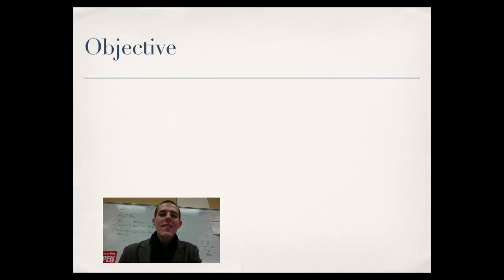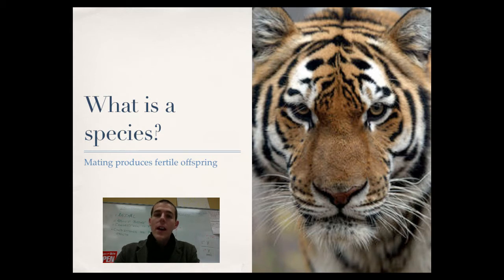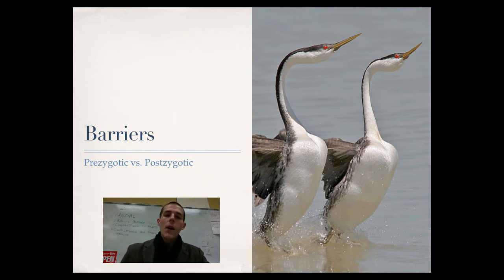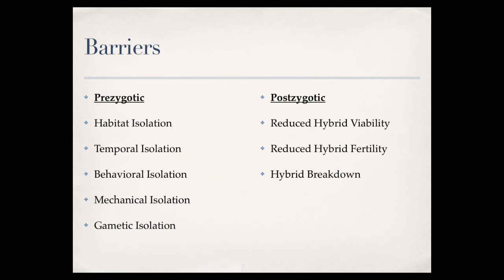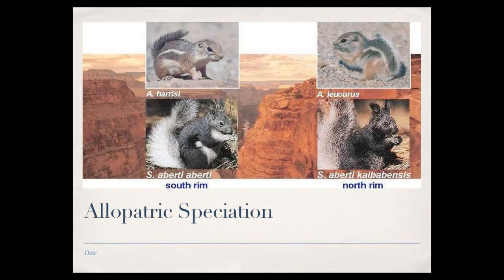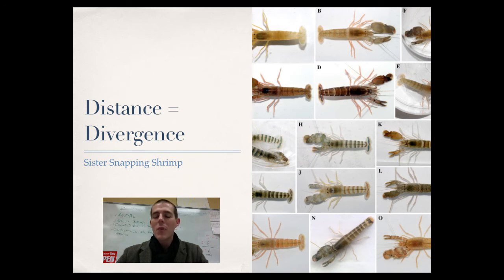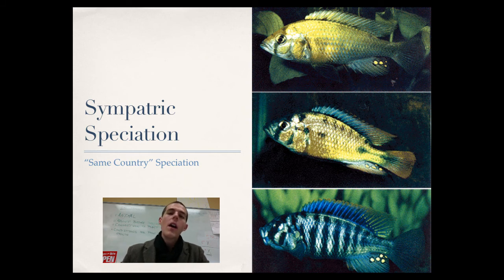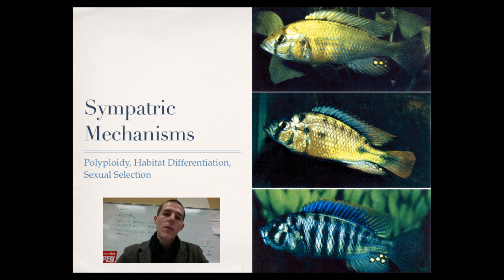Speciation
An introduction to mechanisms of speciation.

Table of Contents:

00:27 - Objective
00:58 - Evolution
01:30 - What is a species?
02:05 - Reproductive Isolation
02:45 - Barriers
03:26 - Barriers
05:46 - Speciation
06:07 - Allopatric Speciation
06:54 - Distance = Divergence
08:04 - Sympatric Speciation
08:32 - Sympatric Mechanisms